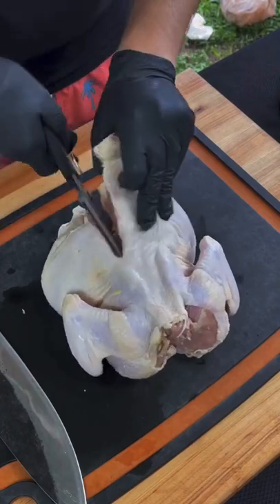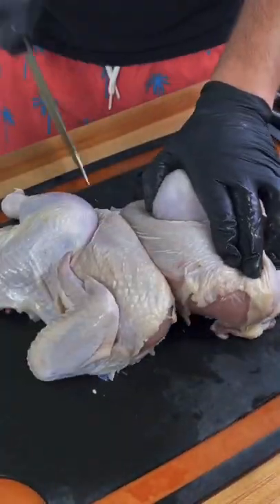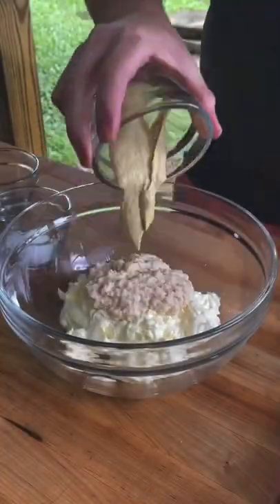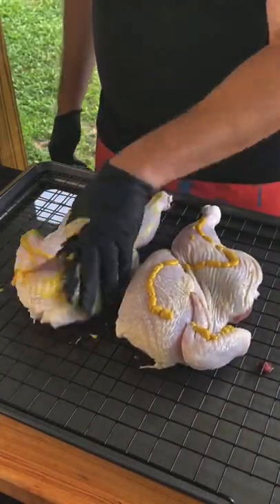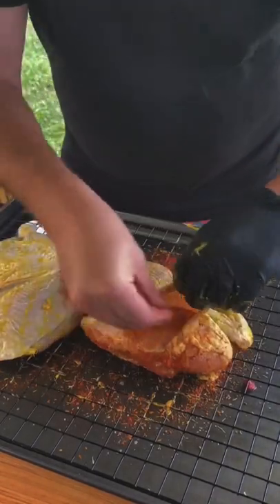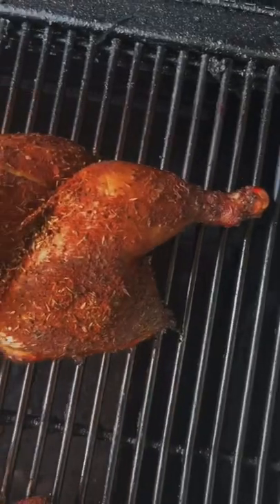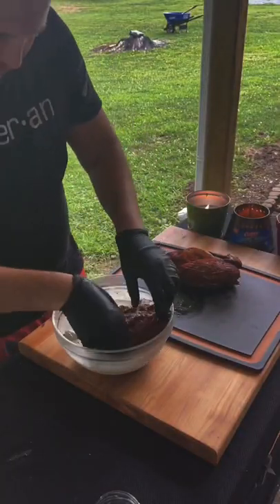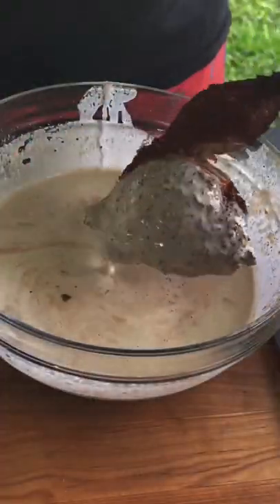Chicken Halves With A Alabama White Sauce | Grill Nation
GRIDDLE FLAT TOPPED with the S